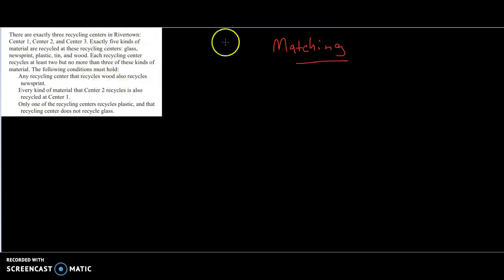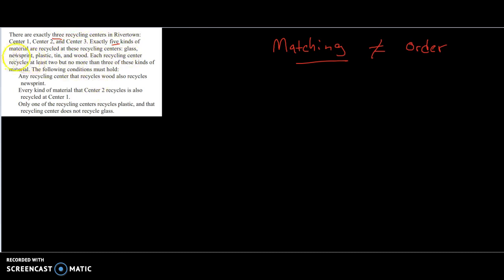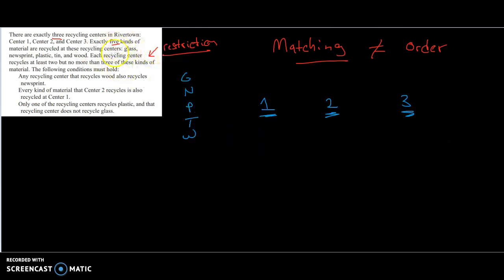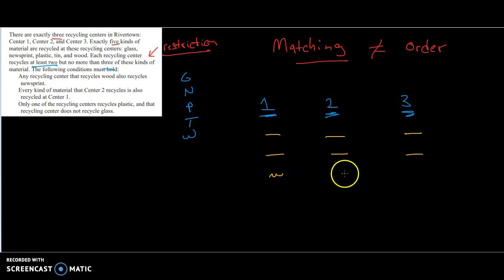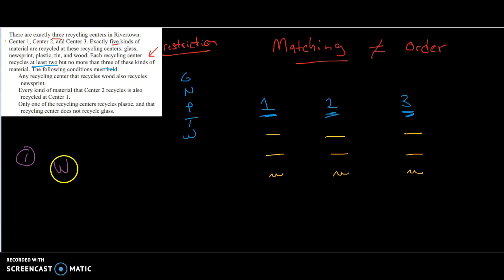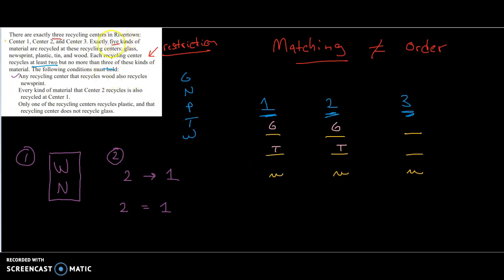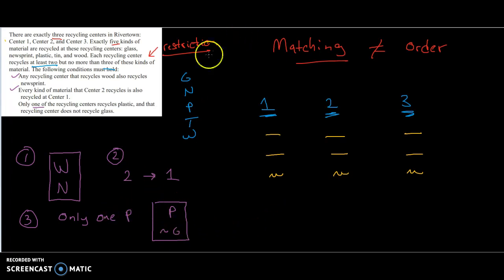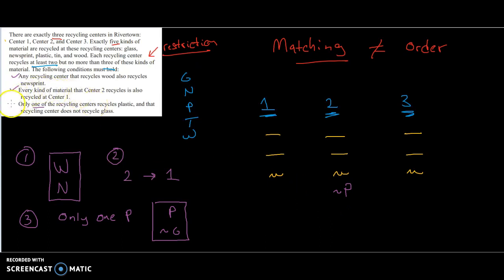LSAT: Logic Games: Matching Games 1: Master Sketch